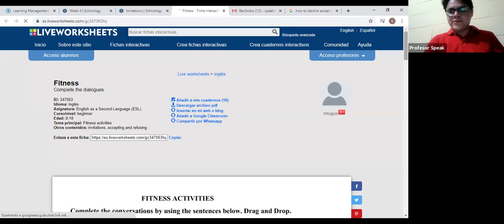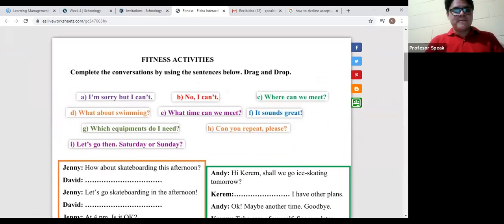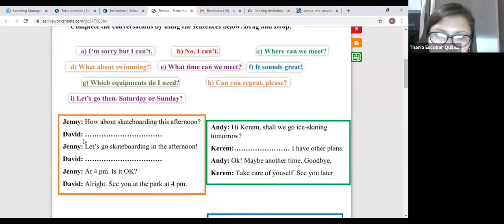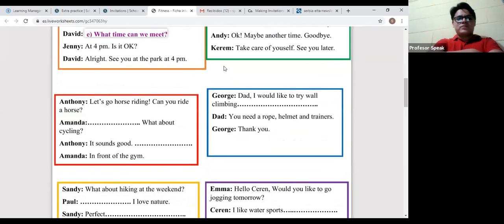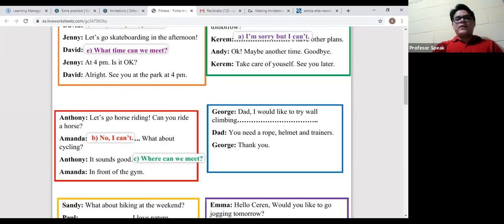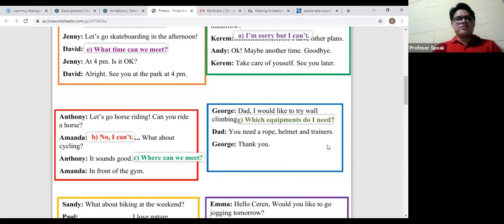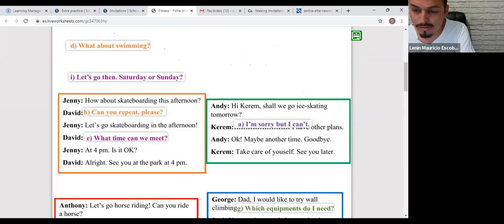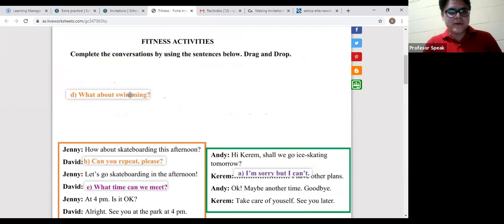21-09-20 / 2da clase / Principiante 2 PM Semana 4